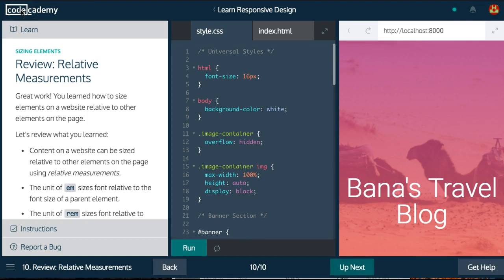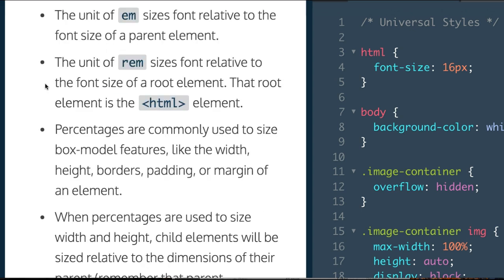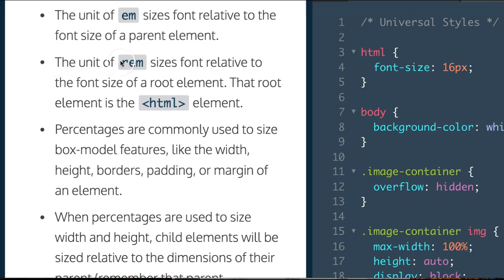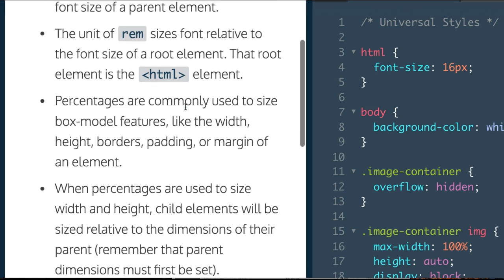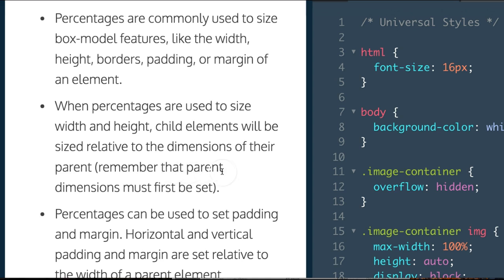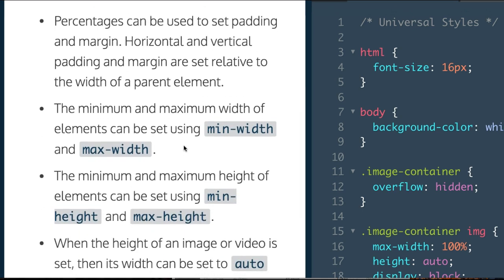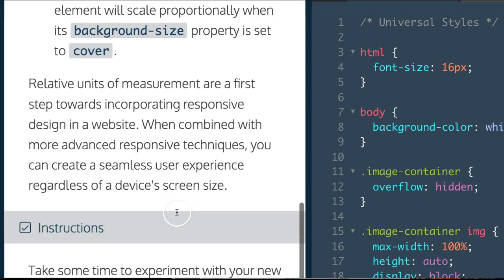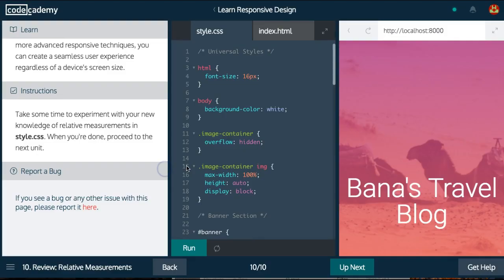Review: Relative Measurements, Codecademy, Learn Responsive Design, Sizing Elements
In this lesson we go over the main subject content of the "Sizing Elements" section of the "Learn Responsive Design Course" on Codecademy.  We go over some relative units of measurement and common design patters that are usually incorporated into many websites.